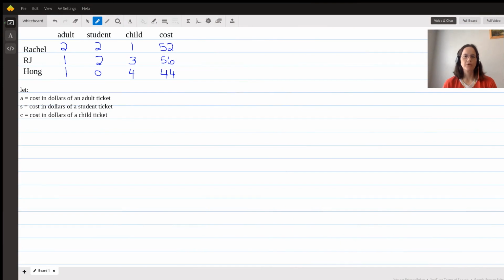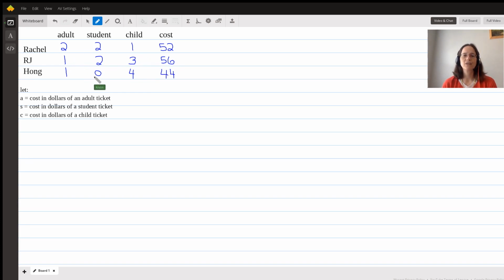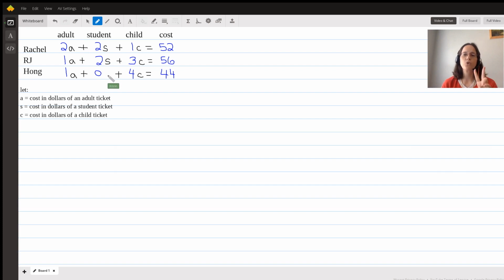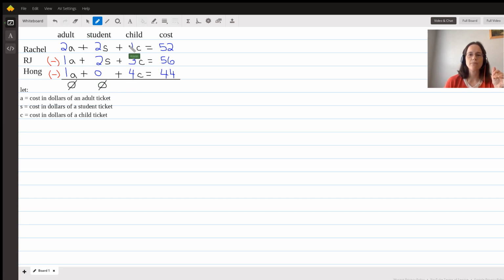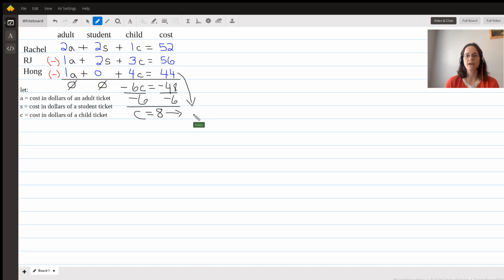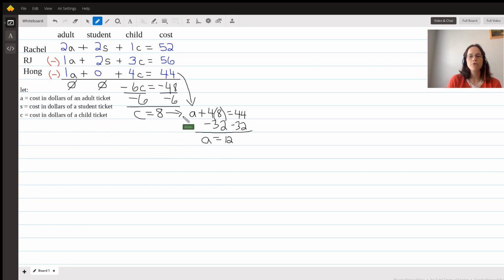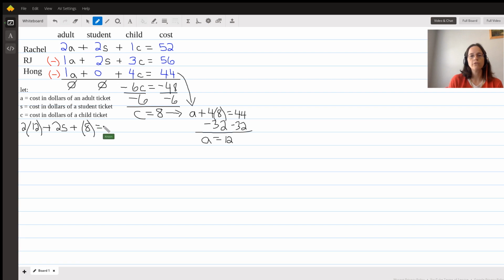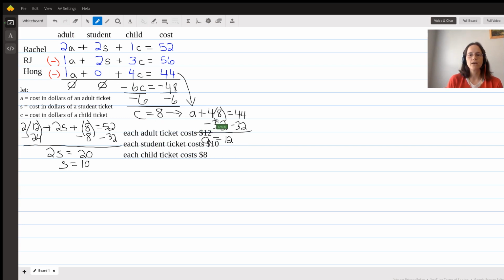Solving a system of 3 variables with elimination: Finding the cost of 3 different ticket types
Question: i need help with algebra
The Langham Creek Choir is selling tickets for their mid-year concert. Rachel paid $52 for two adult, two student, and one child tickets. RJ paid $56 for one adult, two student, and three child tickets. Hong paid $44 for one adult and fou child tickets. What is the price for each type of tickets?

Answered By:

Kristin S.
Math Tutoring (Algebra, Geometry, Trigonometry, and Calculus)

Written Explanation:

Because we're given 3 descriptions for 3 different ticket situations, we know this is a system of equations. I find it easiest to write the equations if I first organize the information in a table format. Once you have your equations, it's a matter of choosing either substitution or elimination. I chose elimination for this problem; I explain why, and show the rest of the steps, in the video. Have a great day!